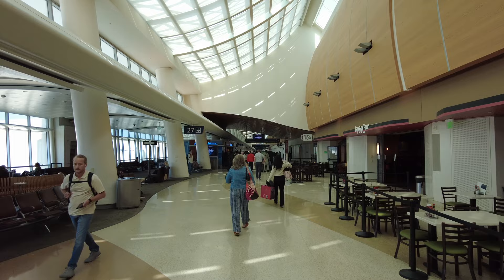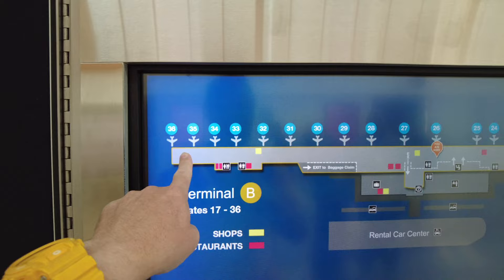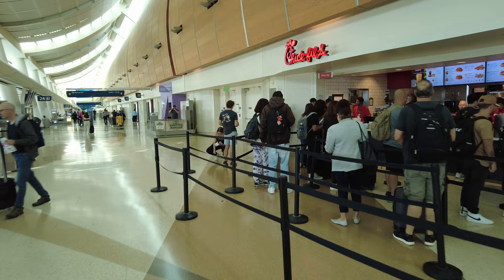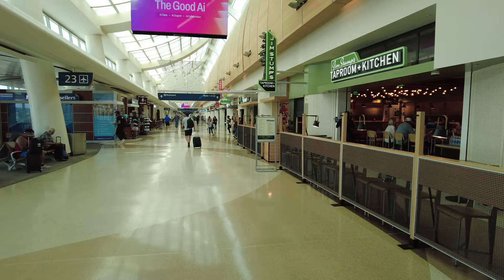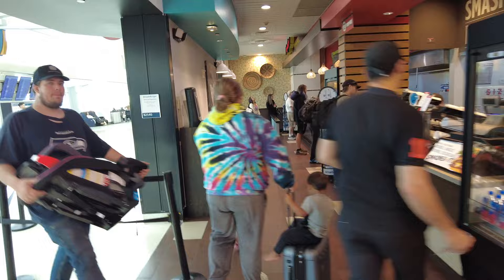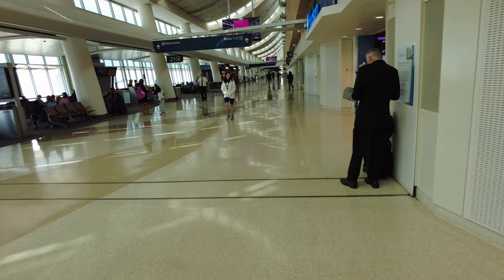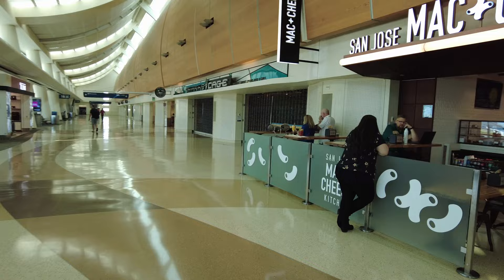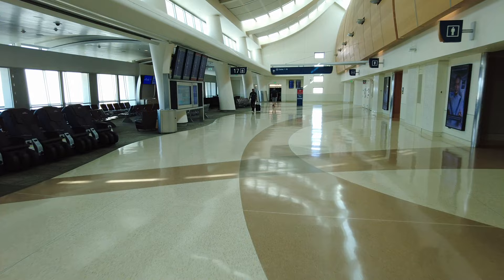San Jose Mineta International Airport (SJC) Complete Tour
A complete tour of SJC San Jose Mineta International Airport in California.   SJC is the Bay Area's second-busiest airport by passenger boarding, behind San Francisco International Airport. In 2021, 54% of departing or arriving passengers at SJC flew on Southwest Airlines; Alaska Airlines was the second most popular airline with about 19% of passengers.

The airport is located three miles northwest of Downtown San Jose near the intersections of U.S. Route 101, Interstate 880, and State Route 87. It is easily accessible by car, public transportation, or taxi.